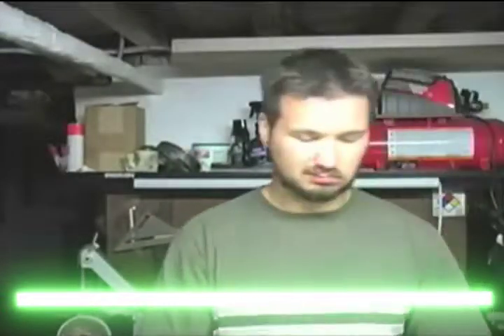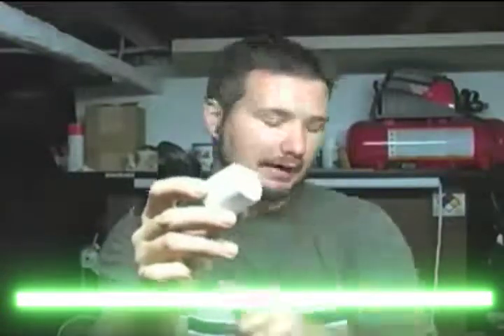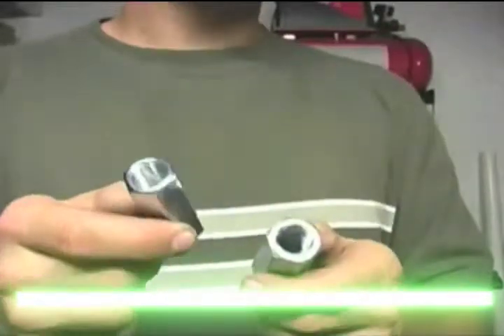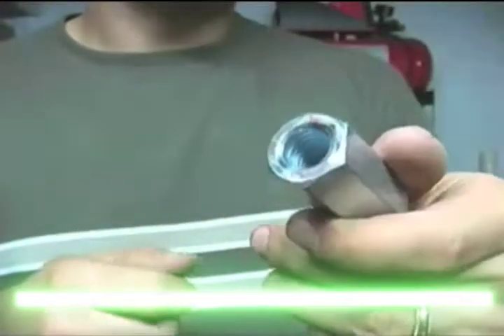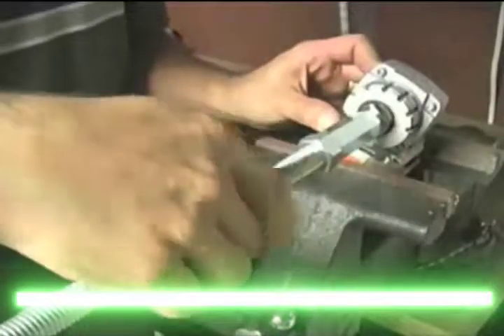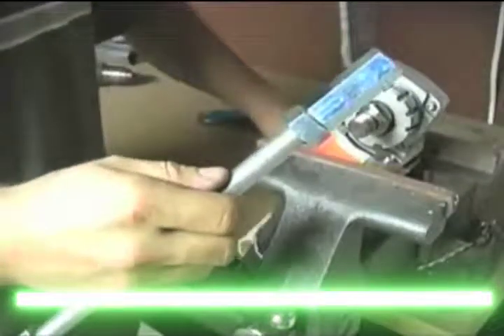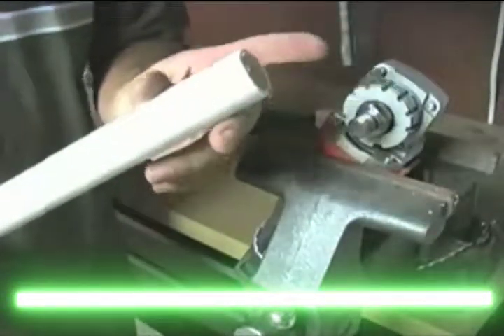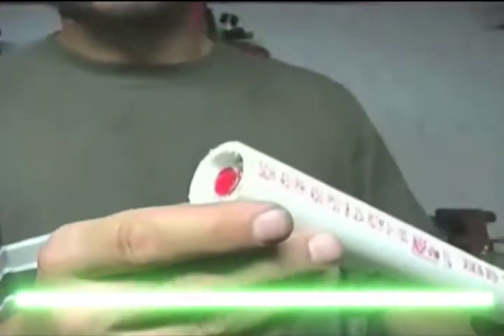DIY Star Wars home made Qui Gon lightsaber video tutorial 1 of 7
This detailed tutorial will show you how to make Qui Gon’s Lightsaber
from Star Wars Episode I.  There will be various tools used in the making of this
saber and safety is highly advised.  Each video will be pertaining to the
steps indicated as a referral.  Once completed, this model saber will only
be good for display purposes and maybe light dueling.
Please take your time and read all instructions and view all videos
before assembling the saber.

Qui Gon Jinn Lightsaber tools and materials
Tools:
 Grinder with a 5/8” spindle
 1” belt X 5” disc sander or similar
 Heavy Duty Vise (bolted to table)
 Cordless or power drill
 Dremel with flex shaft and reinforced cutoff wheels
 Drill bit kit
 Hacksaw
 Pair Channel Locks
 12” long X 5/8” dia threaded rod
 5/8” dia X 2” long threaded rod coupler (thin wall)
 Scissors
 Scotch tape
 Fine tip marker / pencil
 Small bungee cord
 Ruler
 100 grit sandpaper
 Plastic friendly glue ( I used Loktite self mixing epoxy)
Safety:
 Gloves
Safety glasses
Hearing protection
Saber parts:
 1.5” Electrical Metalic Tubing (EMT)
 2’ of 1” plumbing PVC pipe
 12” of 1.25” plumbing PVC pipe
 1.25” plumbing PVC coupling
 1” plumbing PVC coupling
 (2) ½” Bell Escutcheons (chrome finish)
1” PVC end cap (flat end, not rounded) or get another 1” PVC coupler to make end cap for saber
“S” trap for lavatory with 1.25” inlet (my pipe in the package was a thin wall, not thick like regular PVC pipe, 20” long.
(9) 1.25” slip joint washers (buy extra just in case)
Radio Shack # 275-011A Push On / Push Off switch
Rustoleom Gloss Black, Gray or Metallic paints
Rustoleom Clear Coat
Not Mentioned:
 #8 drill and tap set
 #8-32 X ½” long pan head screw (allen key type)
 #6 X ½” long pan head sheet metal screw
 Covertec Clip

Power / Cordless tools will be used in making this lightsaber.  Whenever trimming, cutting metal and / or PVC, use safety glasses, gloves and hearing protection.  Use your disc / belt sander to finish off PVC and light metal parts.  DO NOT wear gloves when cutting PVC pipe on a table saw.  Remember, think before you act on making your saber.  I will not be responsible for personal and or property damage.
Read instructions and / or watch videos before doing anything.